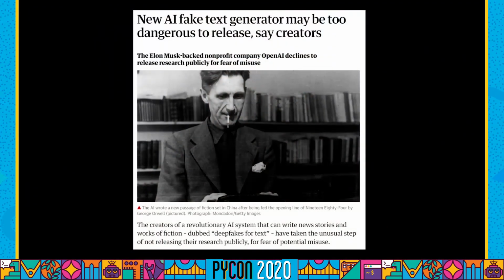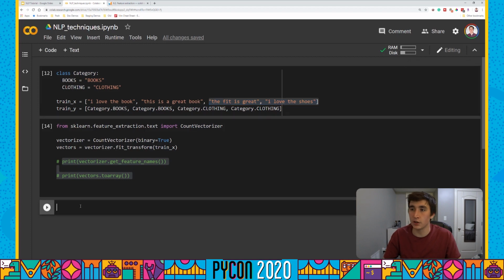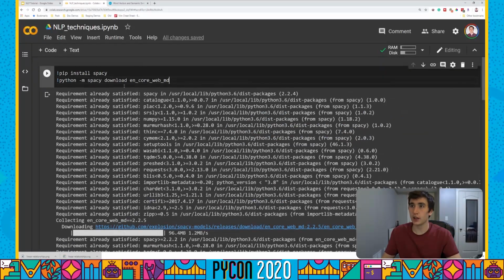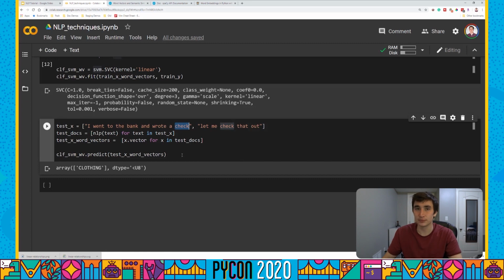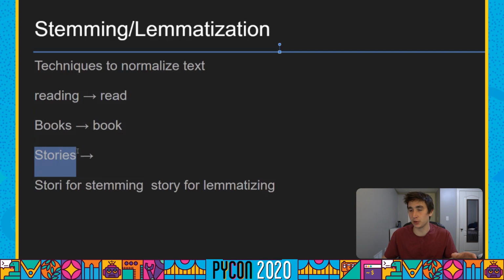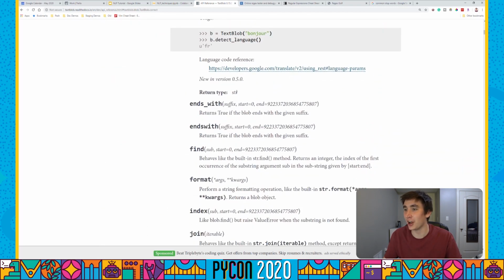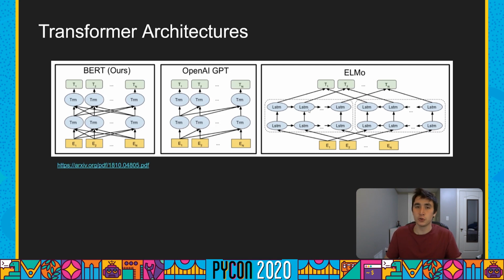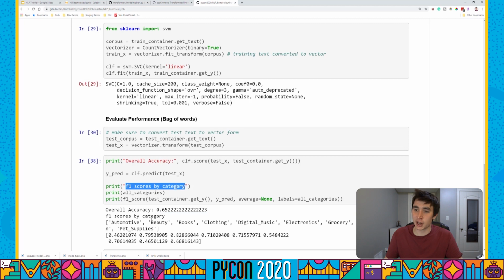Tutorial: Keith Galli - Natural Language Processing (NLP) in Python - From Zero to Hero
Presented by:
Keith Galli

In the past year, massive developments have been made in the natural language processing field. Improvements in areas such as question answering, machine translation, and sentiment analysis have opened up doors to utilize NLP more effectively than ever before.

In this tutorial we will perform a brief overview of the field of NLP and look at the Python libraries that allow us to utilize different techniques and models. We will start with simple, traditional approaches to NLP that will provide us baseline for our models. As we progress in the tutorial we will look at some more advanced concepts that can give quick boosts to model performance. We will end by introducing state-of-the-art language models and how we can incorporate them into applications that we build.